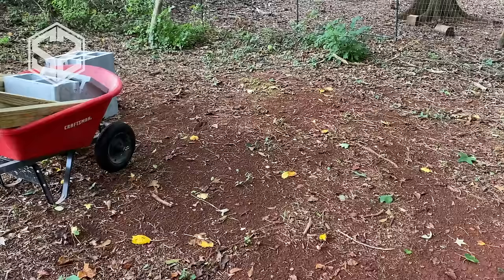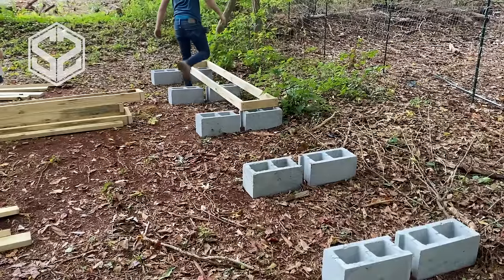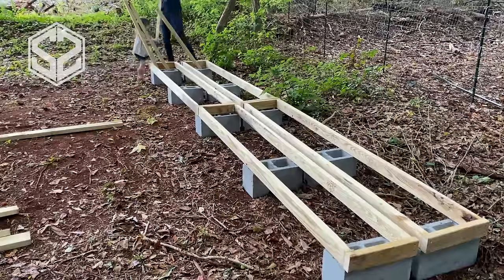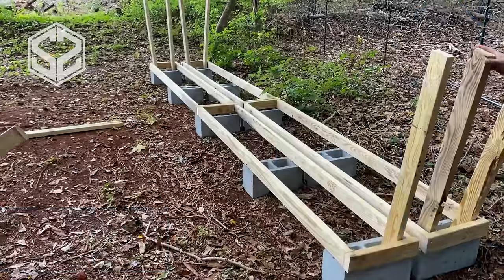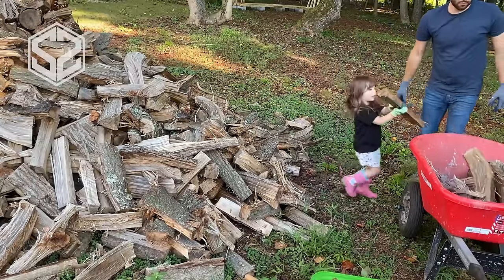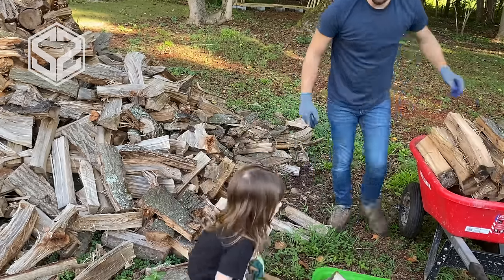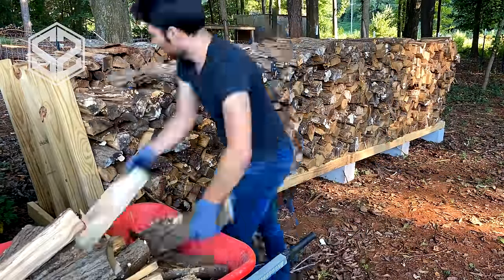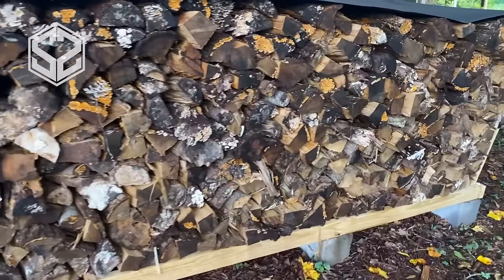Easiest Firewood Rack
In this video, I will show how to build the easiest firewood rack. I built this wood rack to hold 1.5 cords of firewood and costs only $75. Check out the video to learn more!